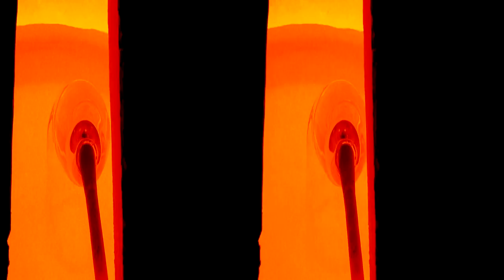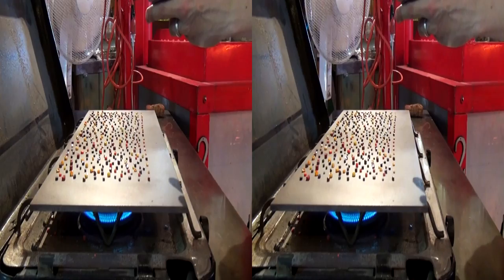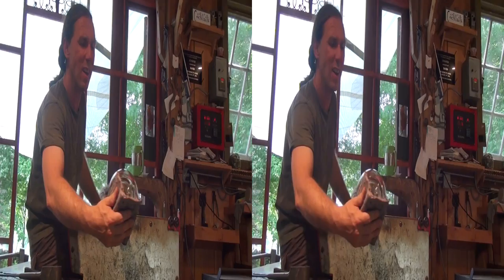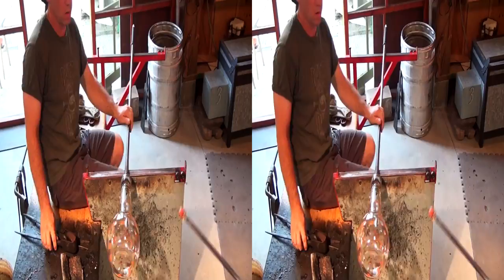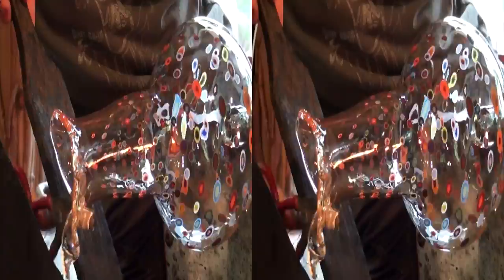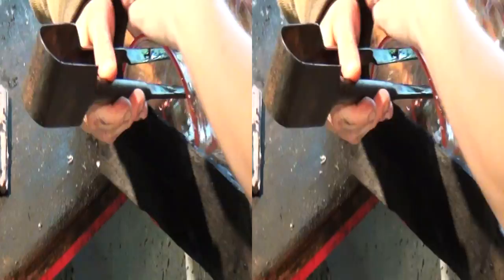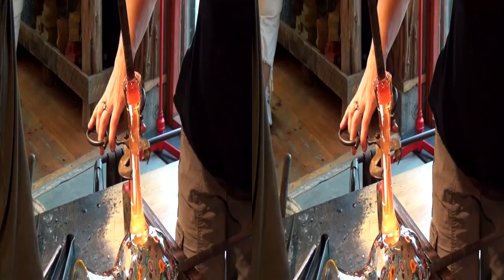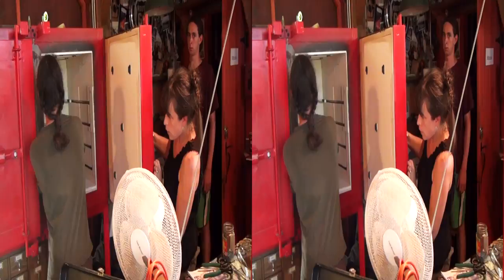ClancyDesigns3D.mp4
Glass artists David and Jennifer Clancy create a pitcher in their Jamestown Rhode Island studio - produced in 3D